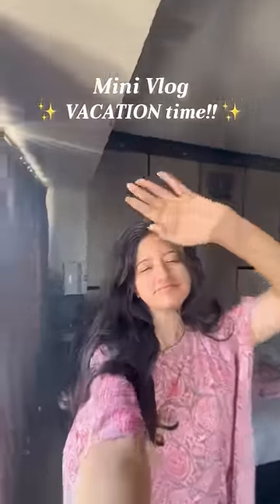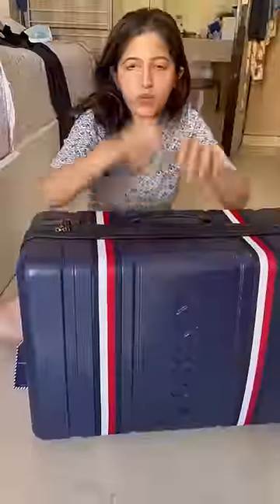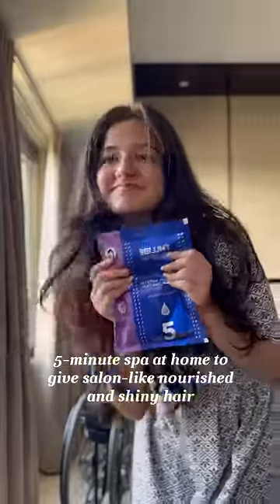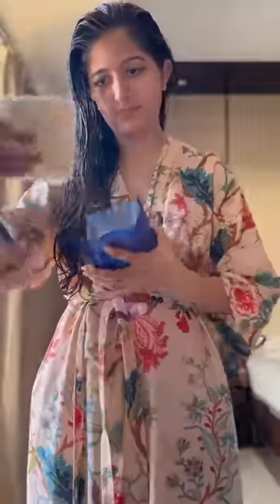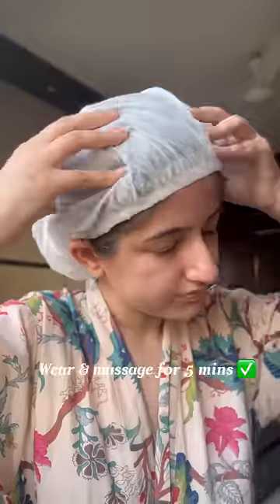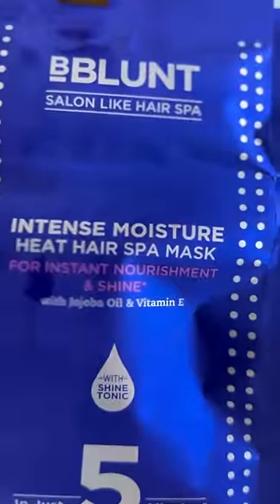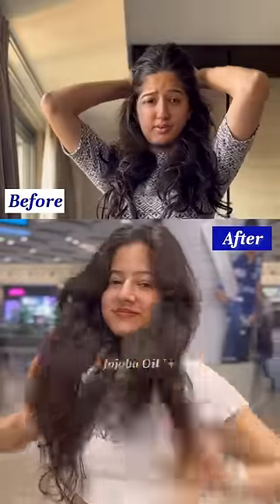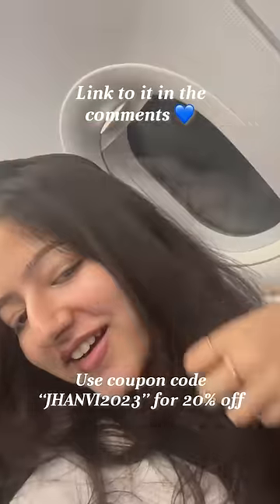Trip to Kerala!! I did a Hair Spa at Home, Packing | BBlunt ad | Jhanvi Bhatia